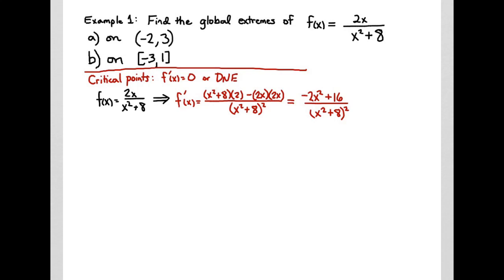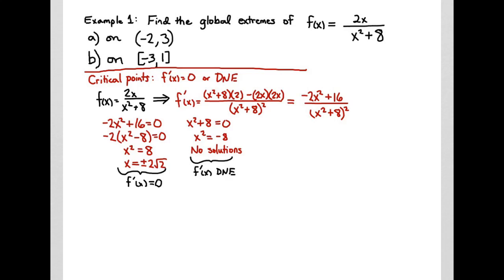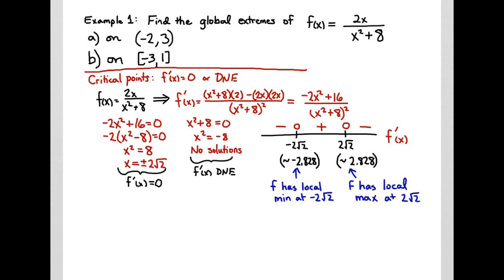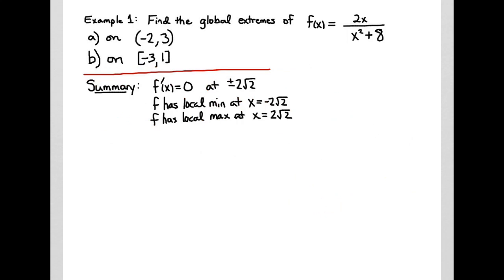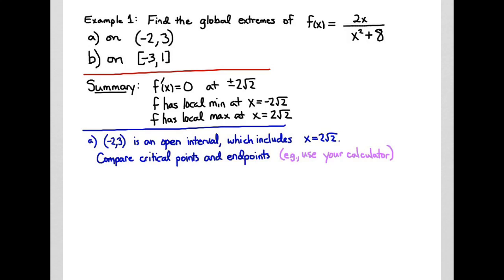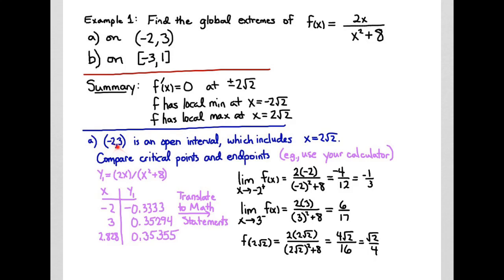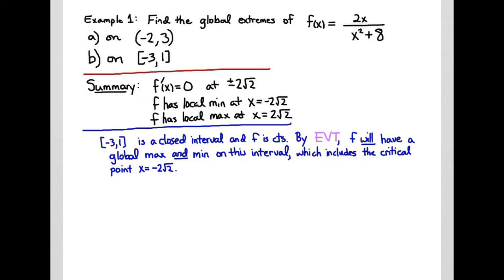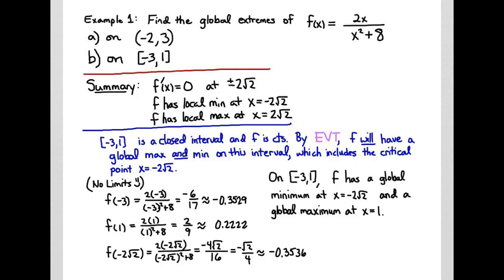Optimization: Global Extremes of a Function on an Interval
Given a function and an interval, we can determine whether or not that function has a global maximum and a global minimum on that interval. If the function is continuous and the interval is closed, then the Extreme Value Theorem guarantees that both the max and min will exist. If the function is not continuous or the interval is not closed, then we may not actually achieve a maximum or minimum value.